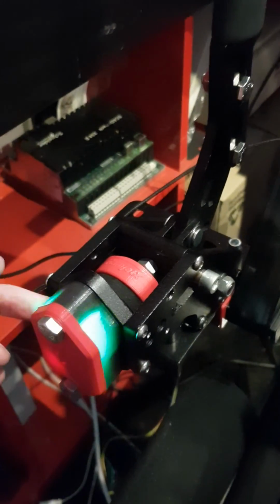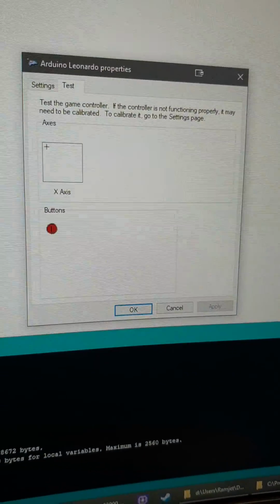Hall Effect Handbrake upgrade of a cheap eBay e-brake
Details on my Thingiverse channel.

Cheers,

RamjetX